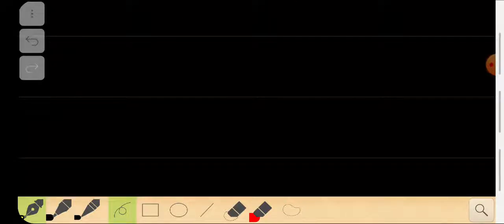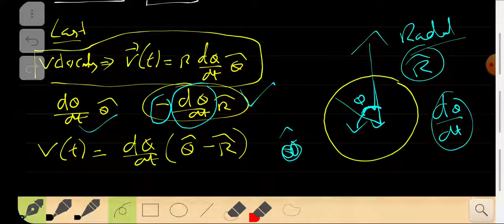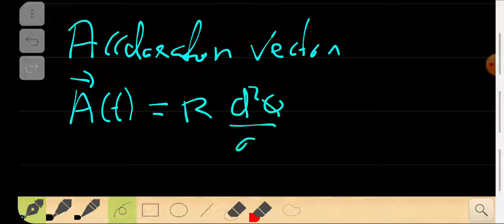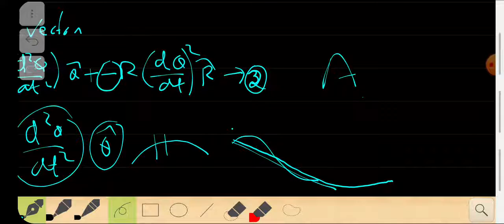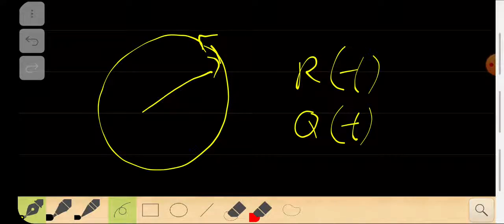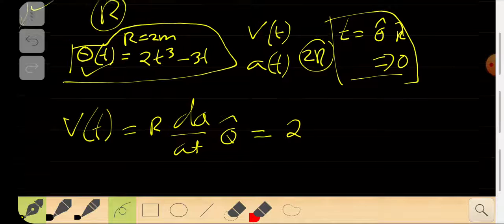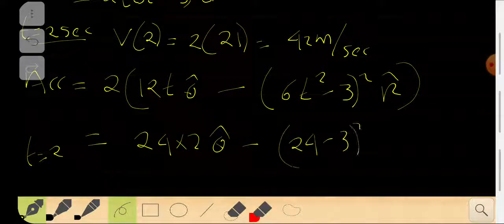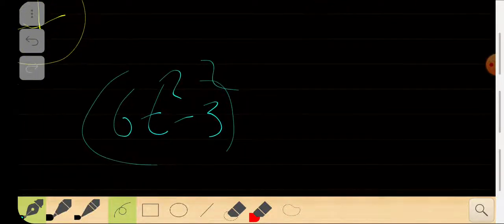P107 2 Example Problem workout and Understanding the physics of Rotation